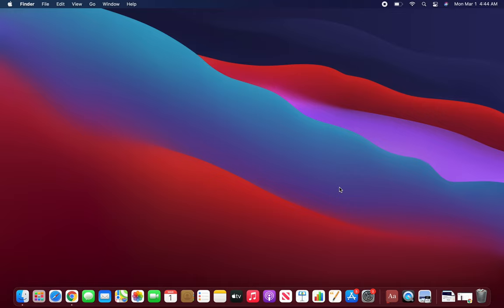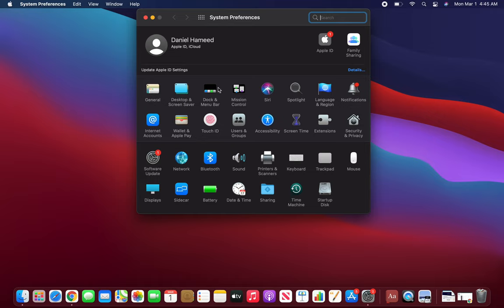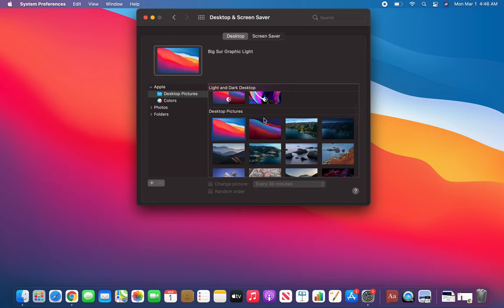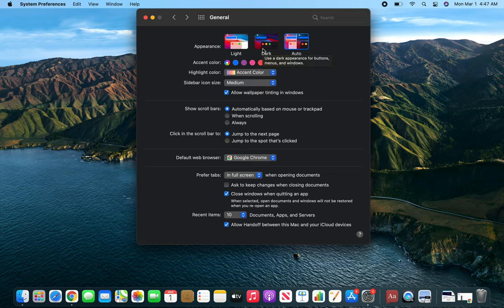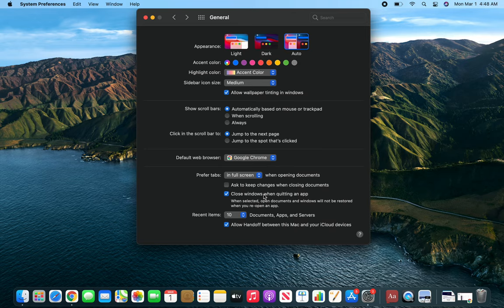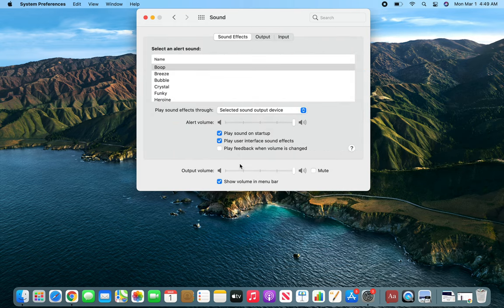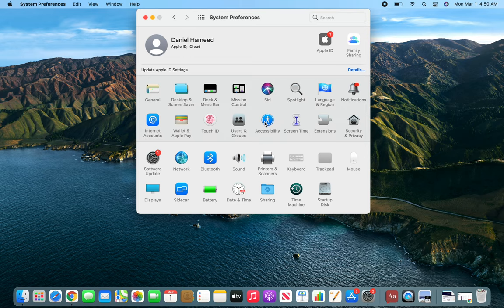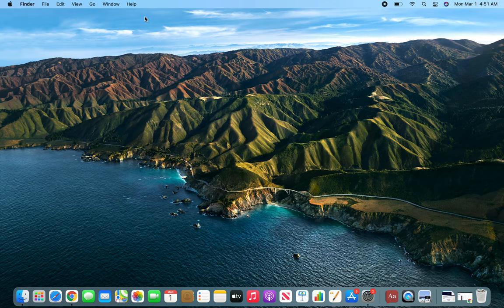macOS Settings Adjustment via System Preferences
so whats the macOS equivalent of windows control panel? its system preferences and it astonishingly similiar